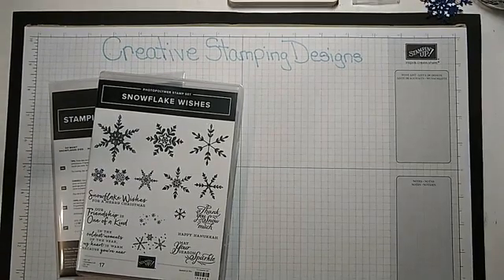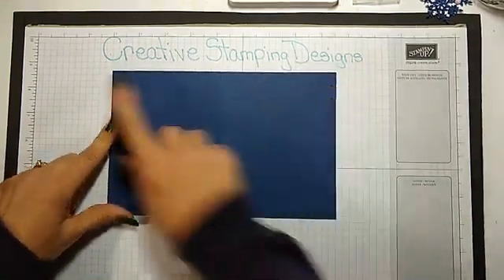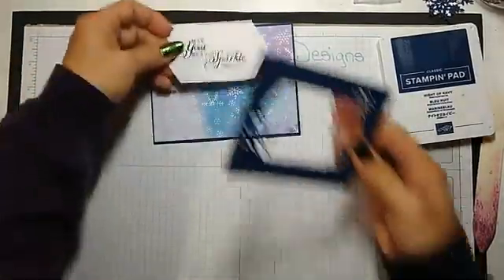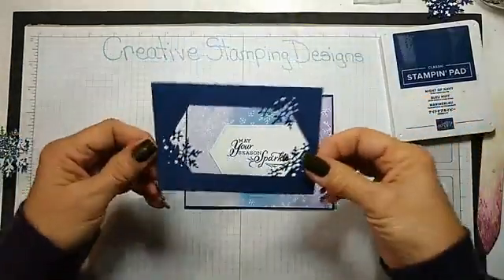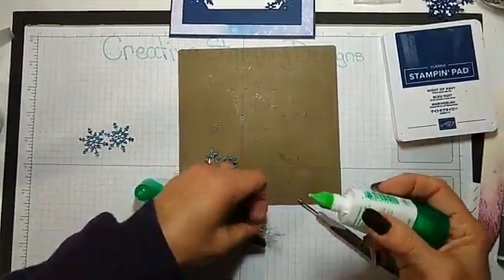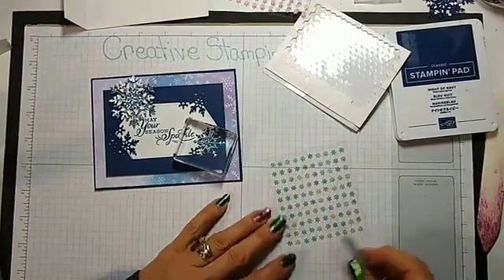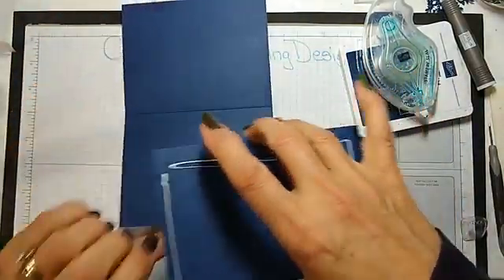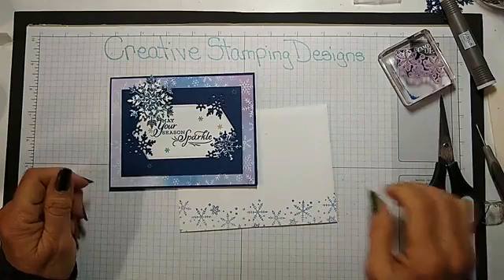Stampin' Up! Snowflake Wishes Bundle Video Tutorial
I used the Snowflake Wishes Bundle along with Snowflake Splendor DSP for my Christmas card.